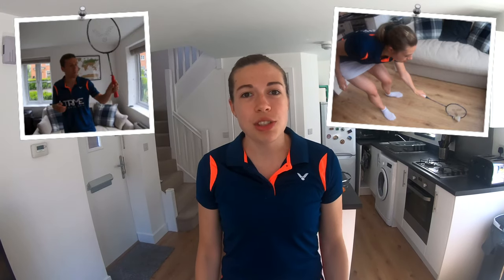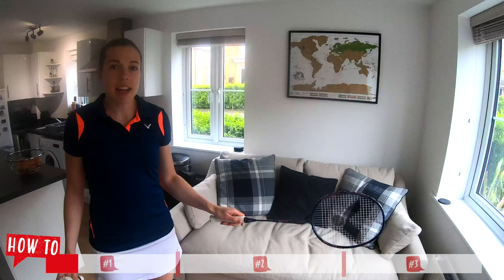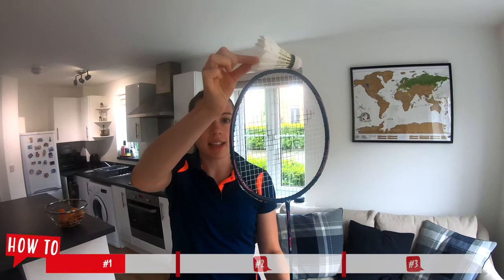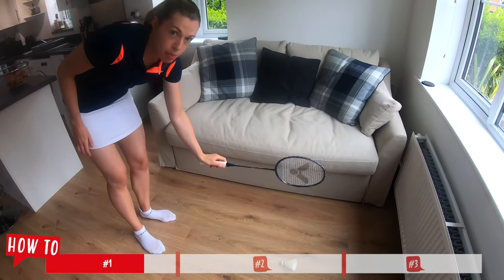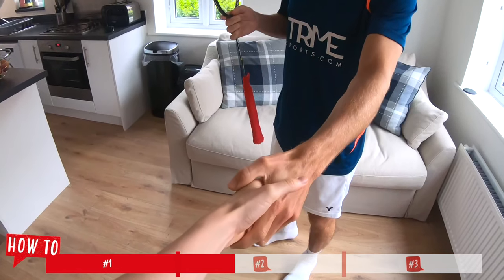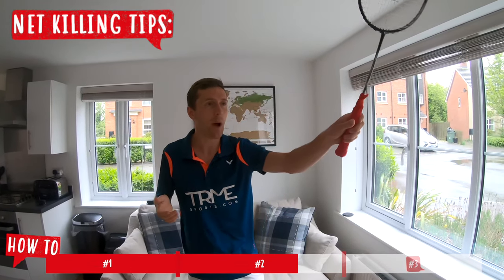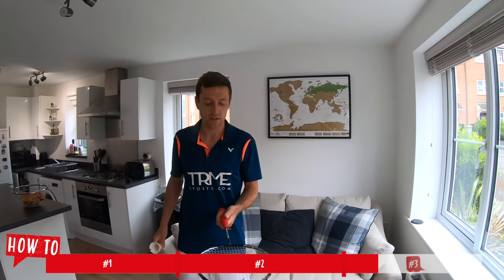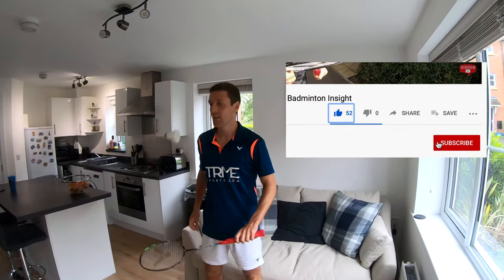Badminton Basics - HOW TO Pick The Shuttle Off The Floor AND MORE! | At Home Training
Three ways to easily improve your basic badminton racket skills from home. This video looks at badminton basics, such as how to pick the shuttle off the floor, how to change your grip quickly and how to improve your racket control! These skills will help you to improve at home.

IN THIS VIDEO:
Introduction - 00:00
How to pick the shuttle up off the floor - 0:34
How to change your grip quickly at the net - 2:28
How to improve your racket control - 4:14